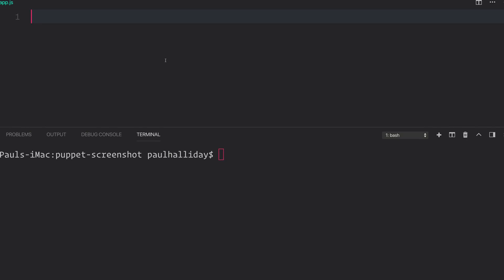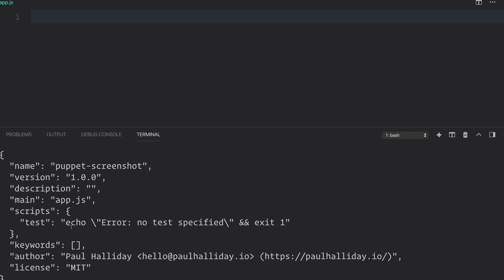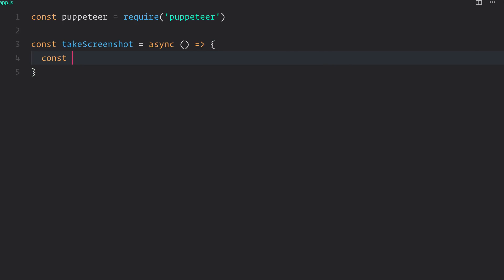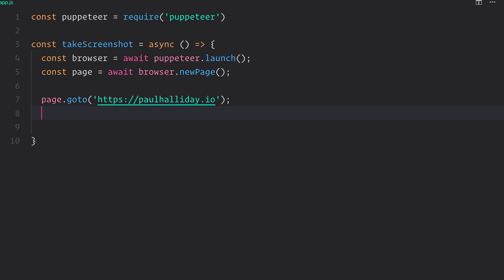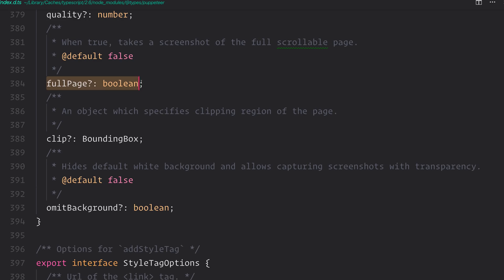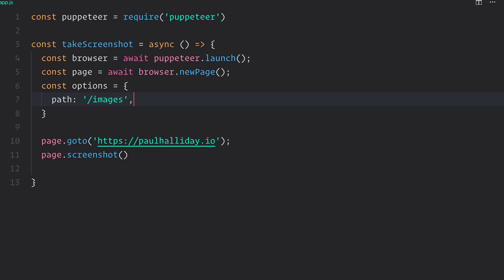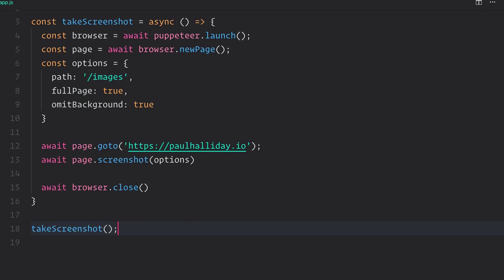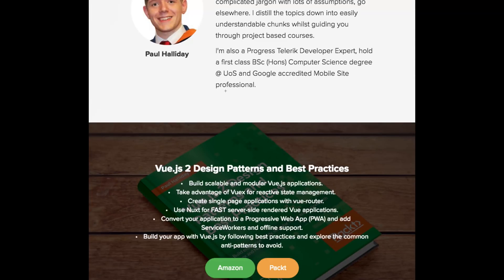How to take a Screenshot with Node and Puppeteer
We have another Node and Puppeteer setup but this project looks at how to take a screenshot - What do you all think of Puppeteer?